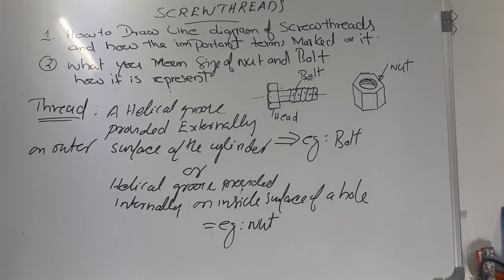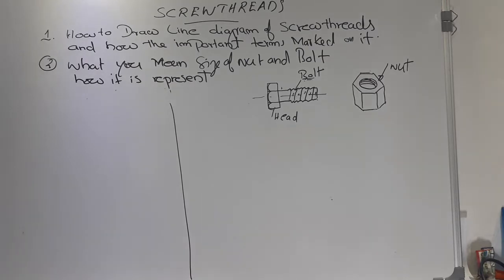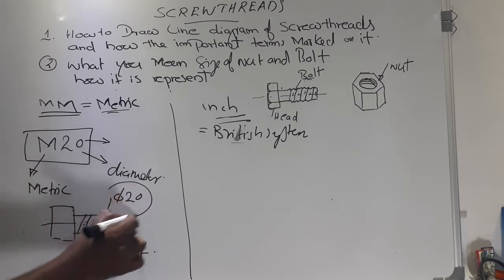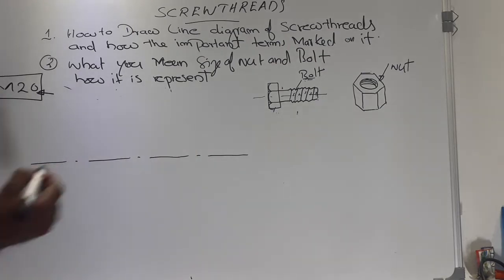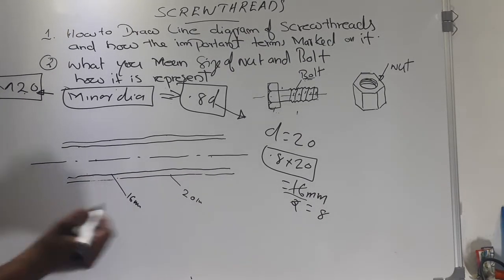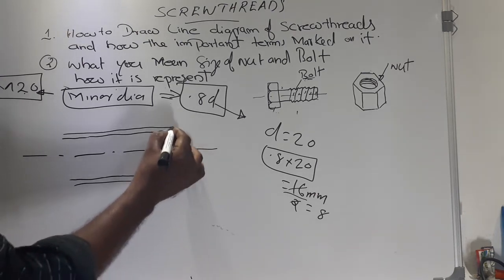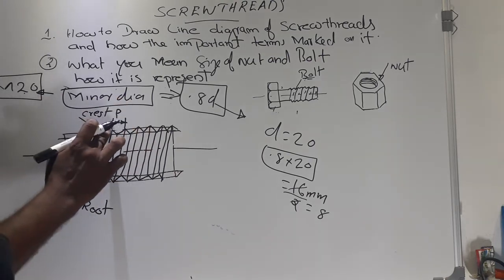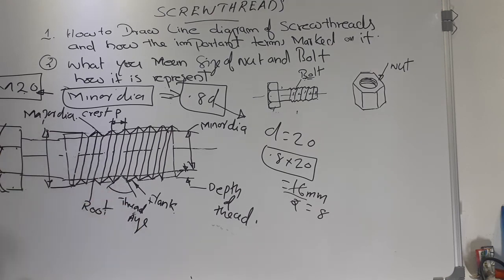How to designate threads and how to mark important term wth a diagram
Screw threads